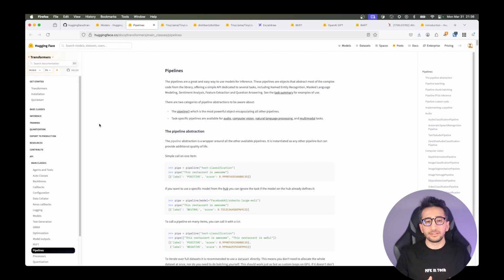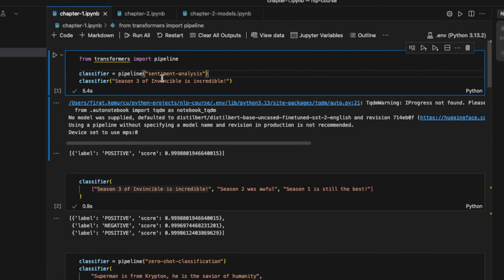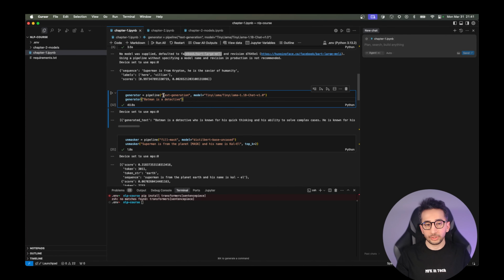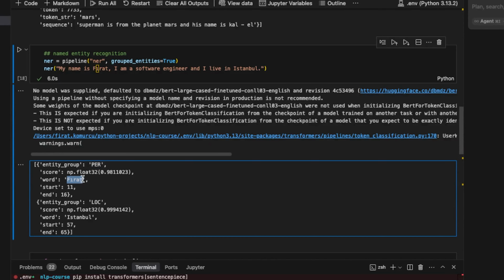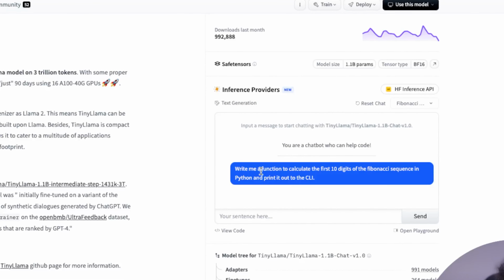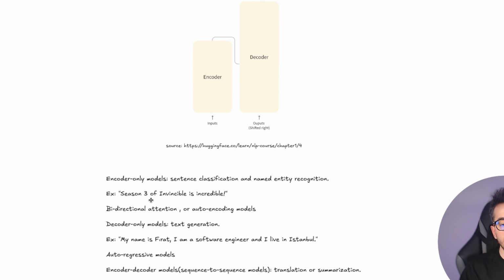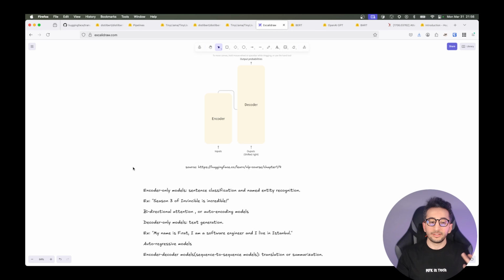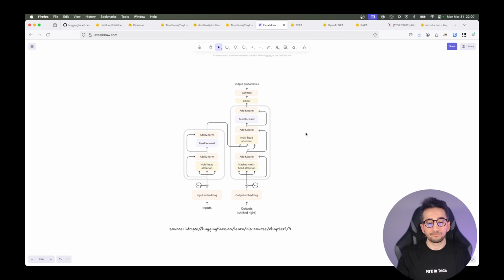HuggingFace Transformers: Architecture and Pipeline Functions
🤗 In this video, we dive into the Hugging Face Transformers library!

🚀 I explain how the pipeline function works step by step, and cover the encoding and decoding model types in transformer-based models.

📌 What you’ll learn:

  How to use the pipeline() function
  The structure of encoder-decoder models
  Practical examples using Hugging Face Transformers

Your support encourages me to create more content like this!